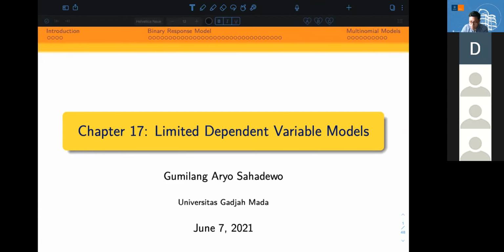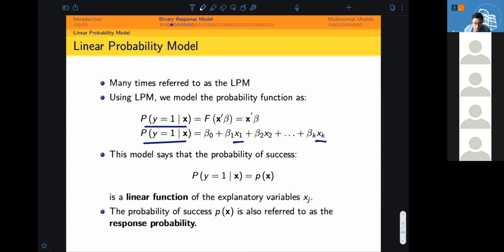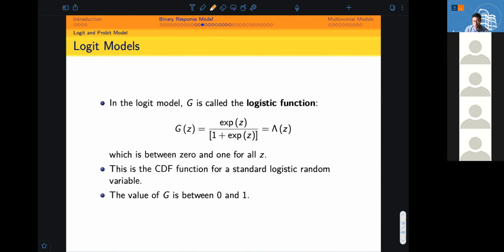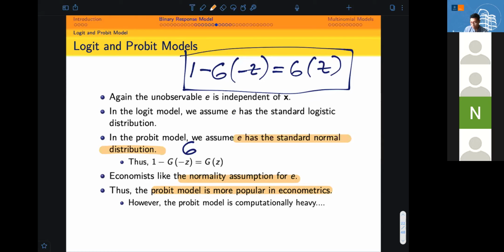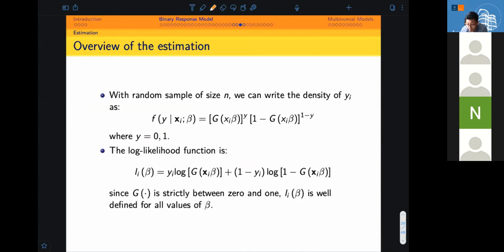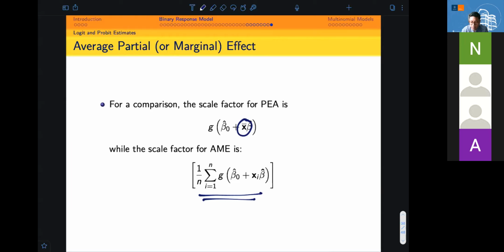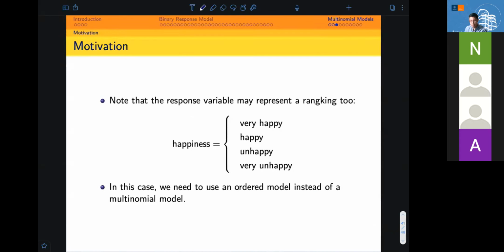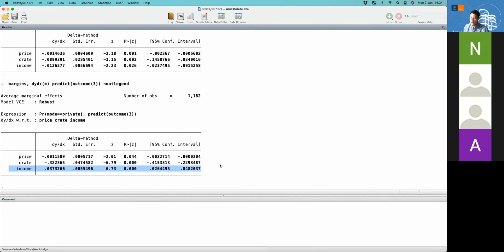Limited Dependent Variable Models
This lecture discusses the linear probability model, the issues of the linear probability model, logistic model, probit model, estimation of logit or probit model, average marginal effects, marginal effects of the average, and multinomial model. The materials of this lecture are based on Jeffrey Wooldridge's Introduction to Modern Econometrics.

Time codes
0:00:00​ - Introduction

Indonesia